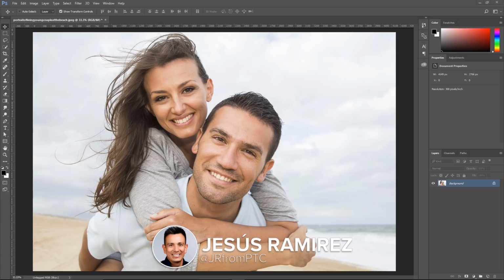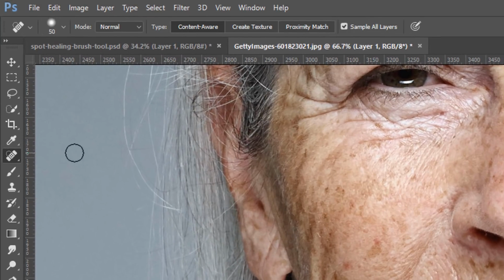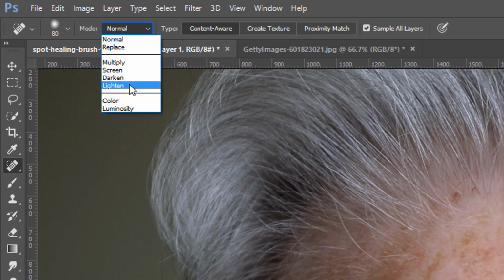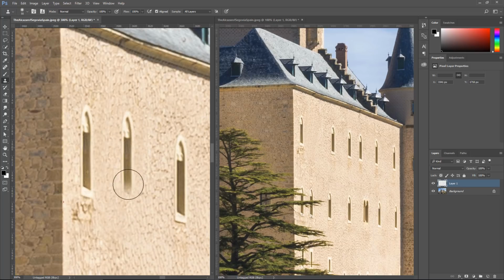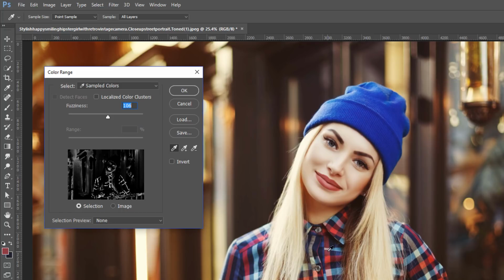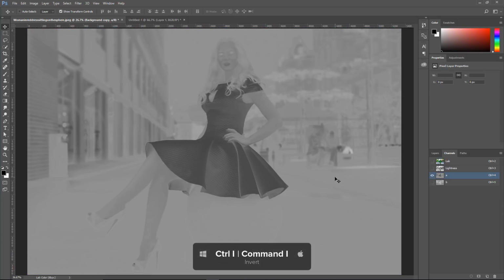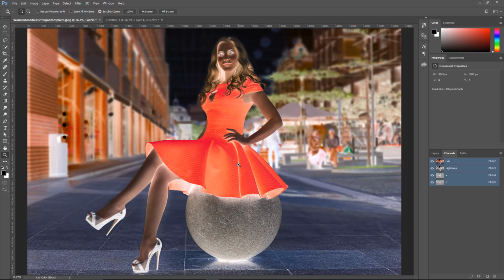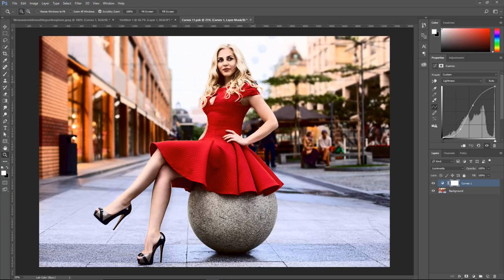5 MUST-KNOW Photoshop Retouching Tips and Tricks for Photographers - Photoshop Tutorial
In this tutorial, you will learn 5 must-know Photoshop retouching tips and tricks.

They include:
00:00 - Introduction
- Load Luminosity as a Selection (00:31)
- Spot Healing Brush Tool Modes (02:41)
- Same Image Two Windows (06:37)
- Targeted Selections with Color Range (11:21)
- Use the Lab Color Mode (13:32)

⚡ PTC NEWSLETTER

⚡PREMIUM TUTORIALS

⚡ LINKS

⚡ CREDITS